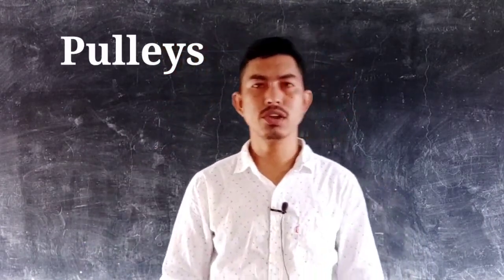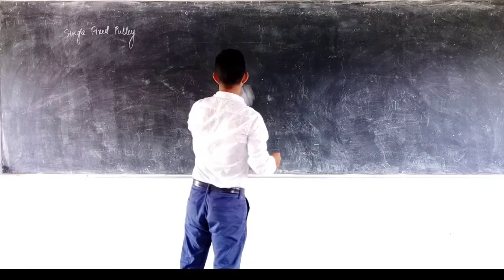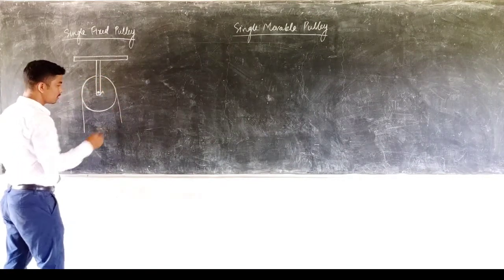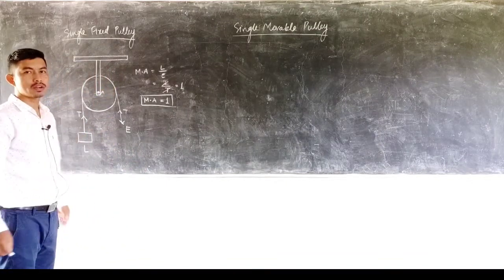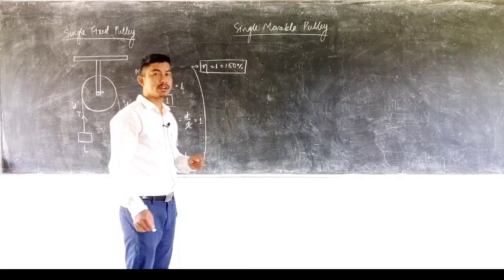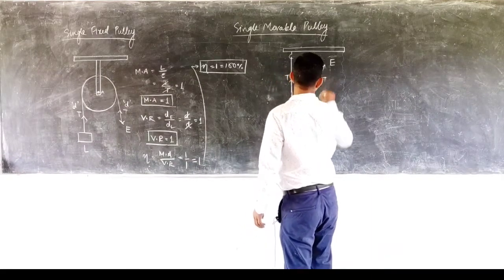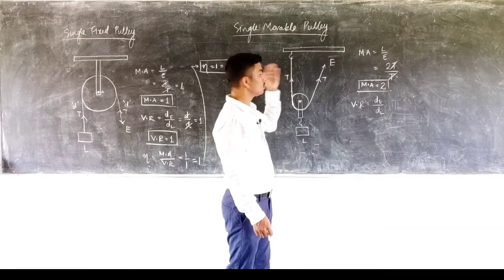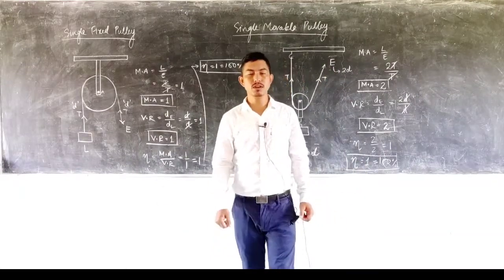Machine | Single Fixed pulley and Single Movable Pulley | Part-3